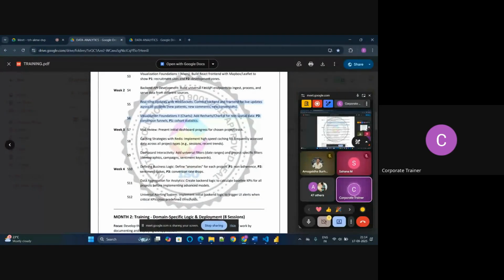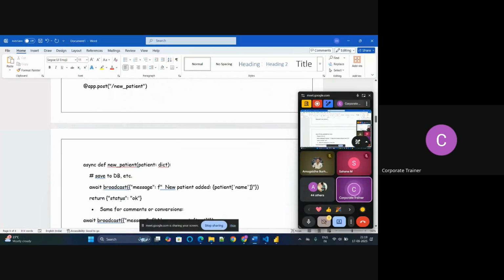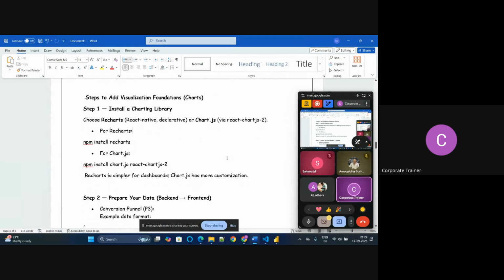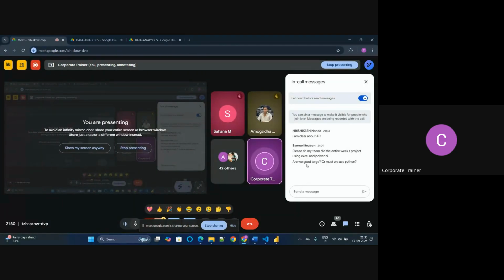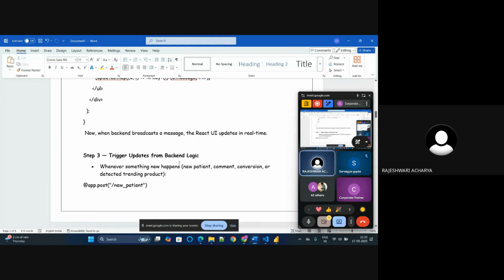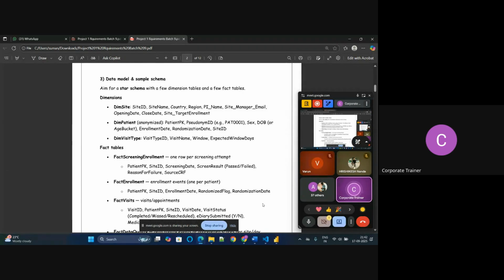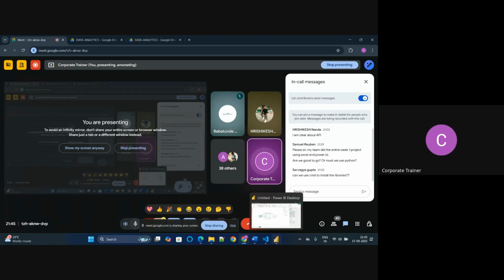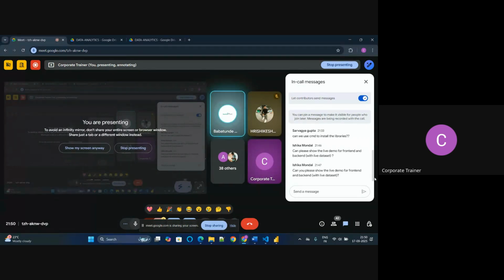Data Analytics Training Session || Infotact Solutions